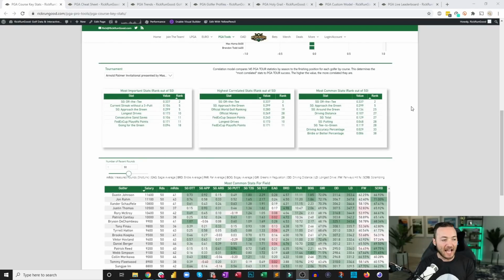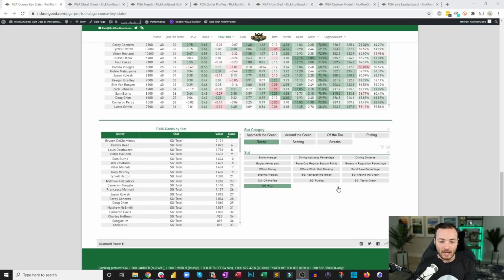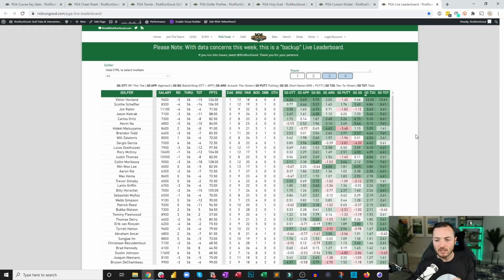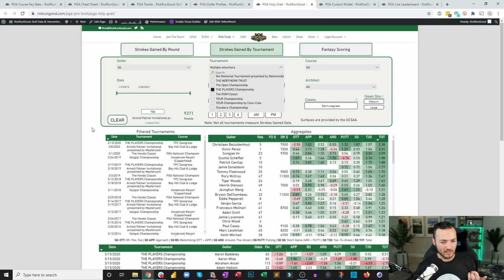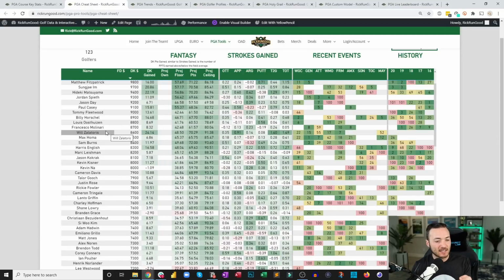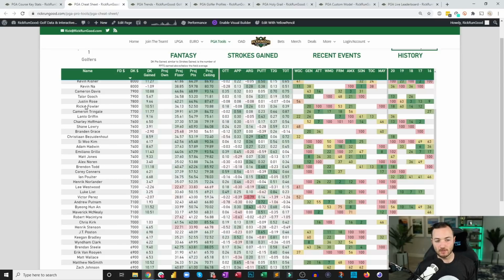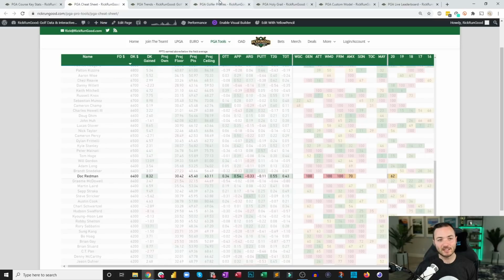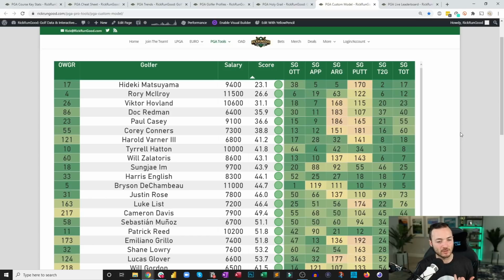2021 Arnold Palmer Invitational | DFS Preview & Picks - Fantasy Golf & DraftKings Golf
The TOUR heads to Orlando, FL for the Arnold Palmer Invitational at Bay Hill Club. Rick breaks down some plays for DraftKings and Daily Fantasy Golf.

Wednesday 3/03 Live Chat: youtu.be/8gKSRD2DbAA
Wednesday 3/03 JockMKT Power Hour: youtu.be/VKp0FVOzigg

Visit RickRunGood.com/Bets for best offers in your state for William Hill, BetMGM, and BetRivers Sportsbooks

Tournament Preview: youtu.be/egRWlPTwEA4
Strokes Gained Explained: youtu.be/kPqguS0SFeI
Showdown Cheat Sheet Tutorial: youtu.be/DlaidcC0A-w

0:00 Intro
1:03 Winner Shoutouts
1:30 Giveaway
2:31 Course Preview
7:20 10K Range
11:58 9K Range
15:07 8K Range
17:56 7K Range
21:09 6K Range
23:48 Custom Model
25:30 Outro